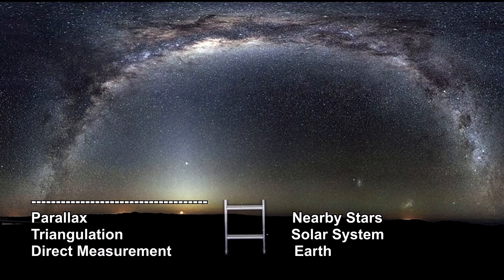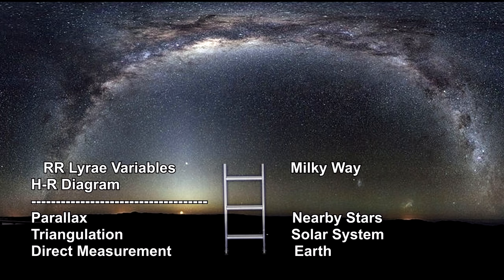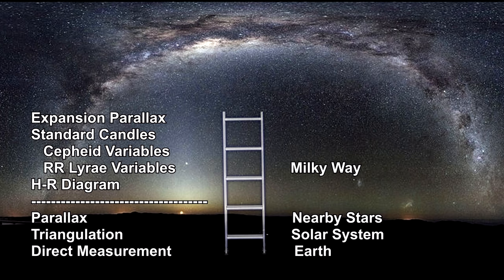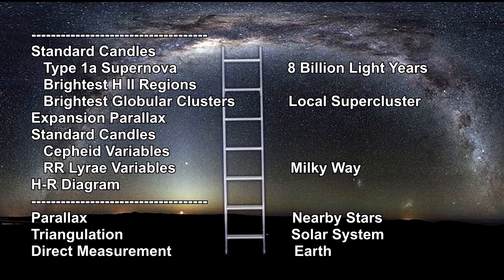Classroom Aid - Virgo Supercluster Distance Ladder